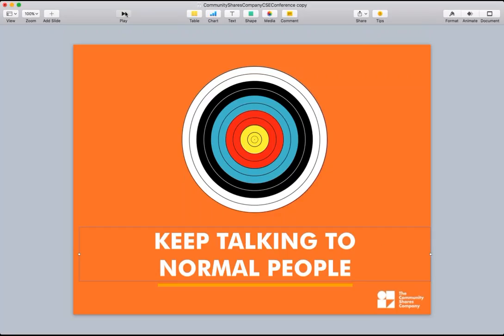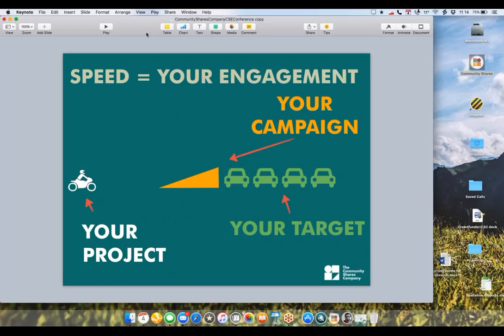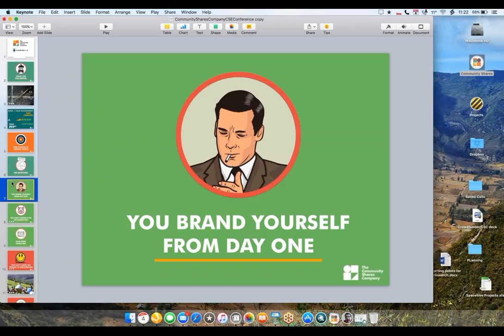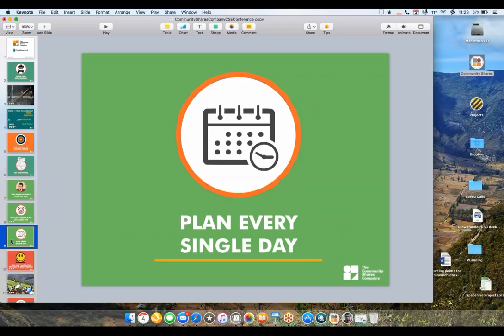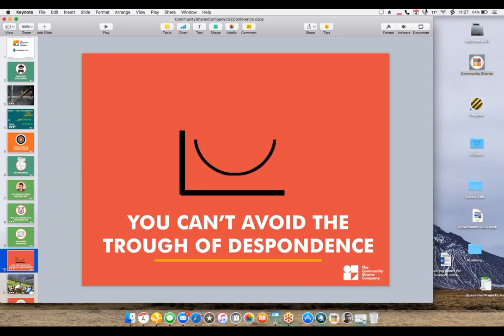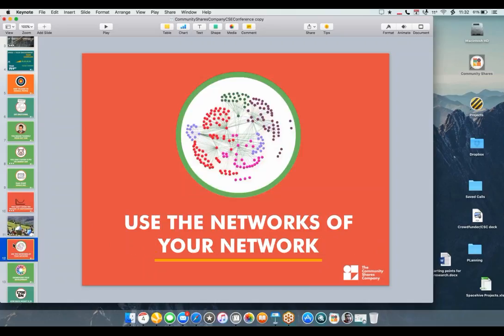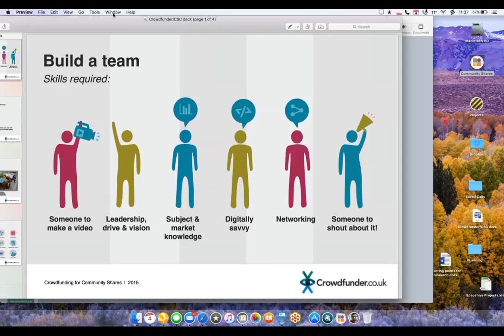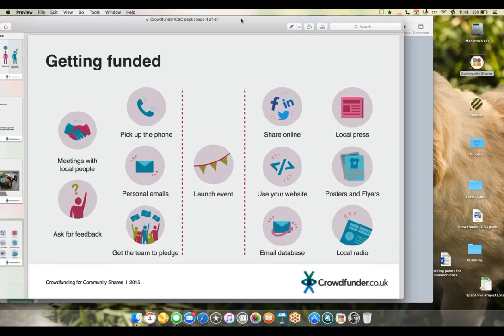How to run a community share offer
Dave Boyle from the Community Shares Company shares top tips for having a successful share offer or crowdfunding campaign